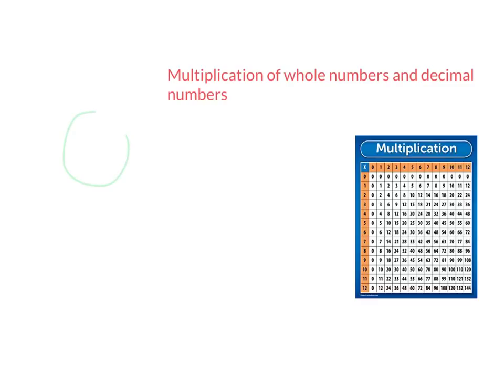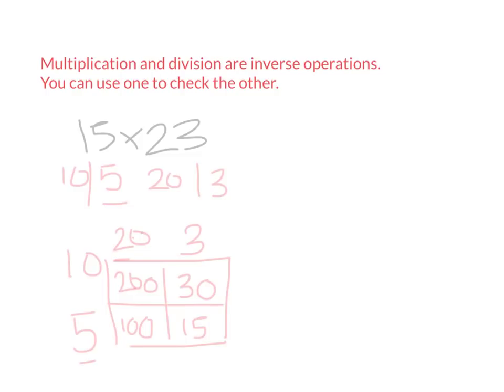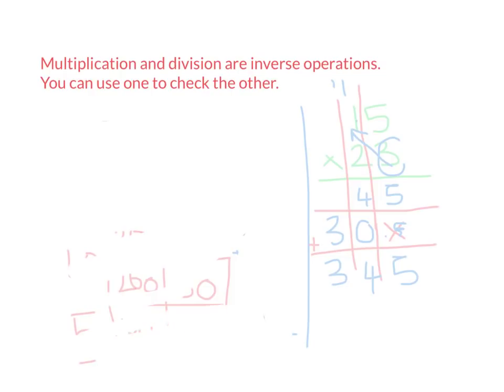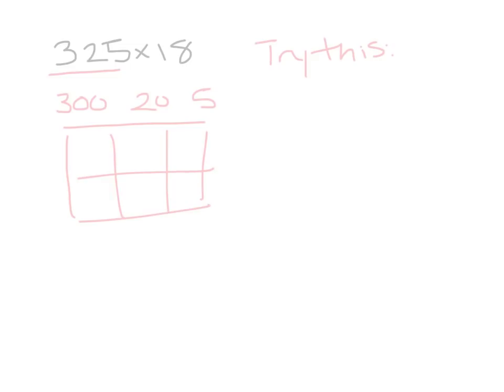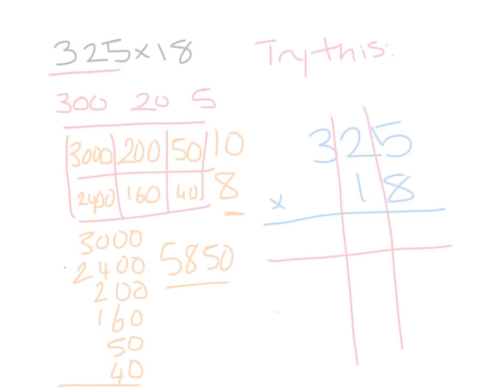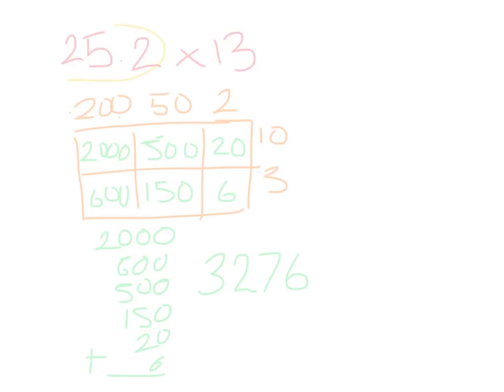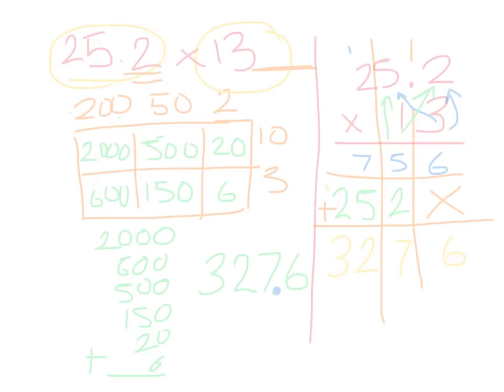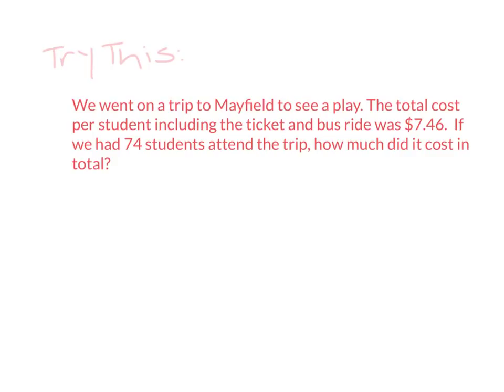Multiplication of whole numbers and decimal numbers